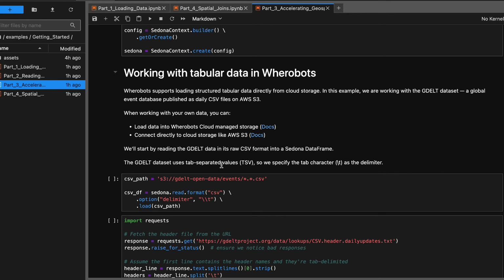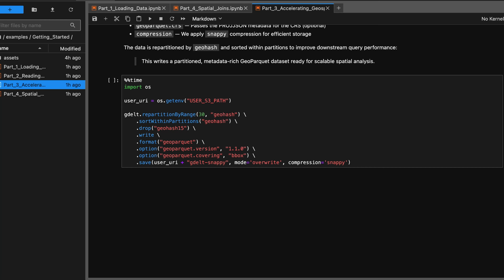What is GeoParquet: The Spatial File Format of the Future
You’ve used shapefiles. You’ve worked with GeoJSON. But if you’re dealing with large-scale geospatial data, it’s time to meet GeoParquet: the file format built for big data, cloud-native workflows, and modern data stacks.

In this video, I break down:

✅ What GeoParquet is and how it works
✅ Why it matters for spatial analytics, data engineering, and GIS
✅ Tools that support it — from DuckDB to Apache Sedona
✅ How to efficiently read and write GeoParquet files for massive spatial datasets

Whether you're building scalable data pipelines, working across teams, or just exploring better ways to store and query spatial data — GeoParquet is a game changer.

0:00 Intro
0:31 What is GeoParquet
6:18 Why should I care?
8:23 Do I need to use it?
11:52 How do I use it?
13:24 When NOT to use GeoParquet
14:39 Pitfalls of GeoParquet
16:45 Where can I learn more?